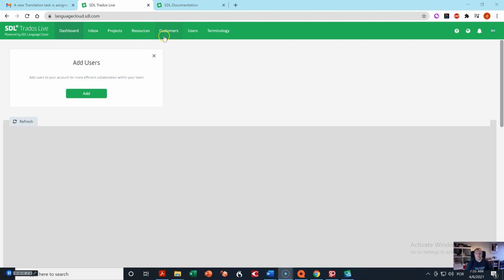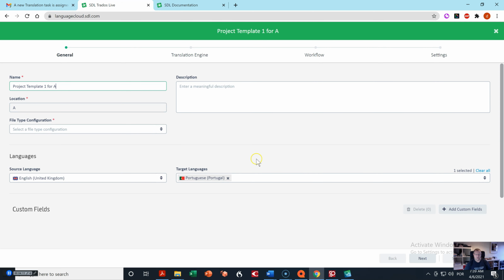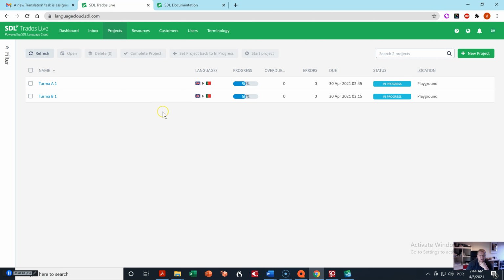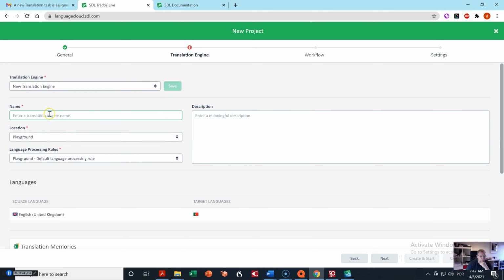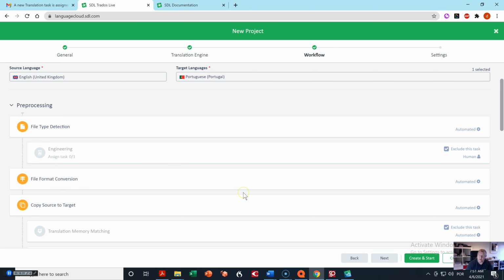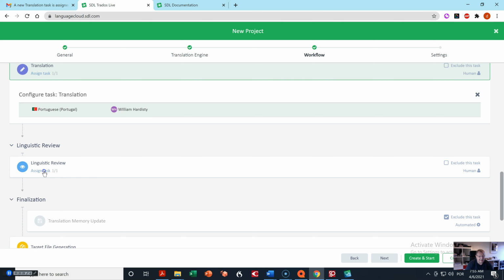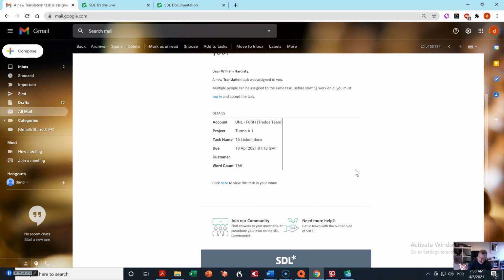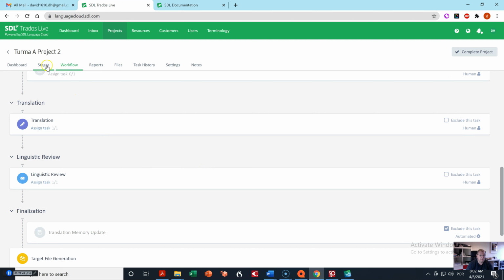How to make an SDL Project in SDL Trados Live Teams